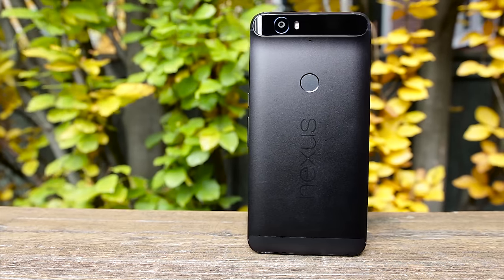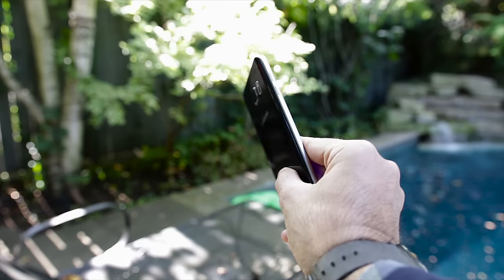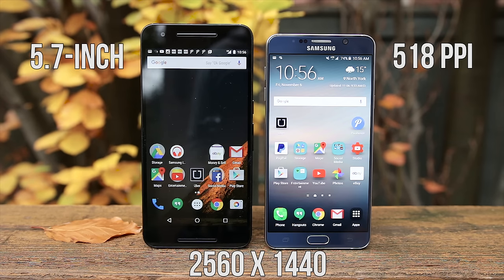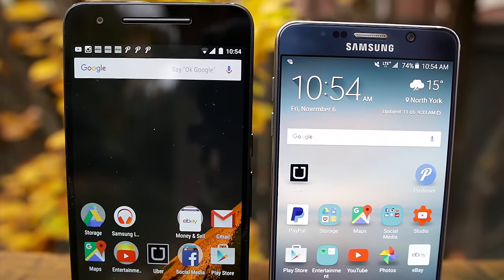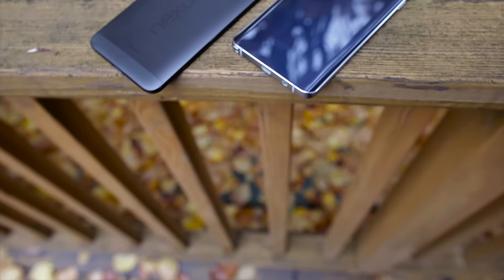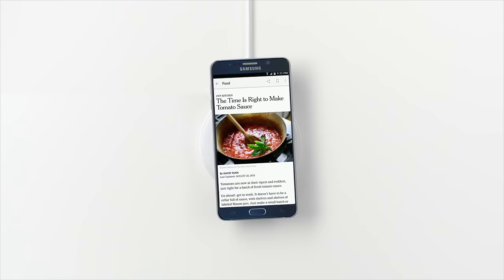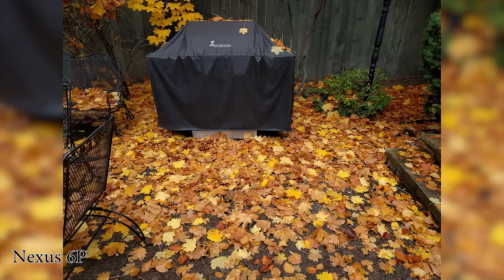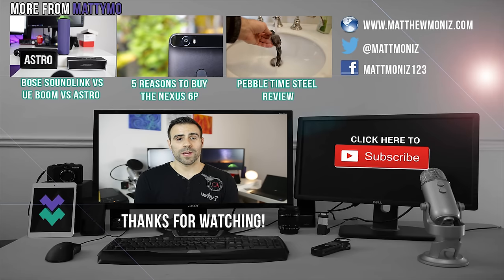Nexus 6P vs Samsung Galaxy Note 5 Comparison!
The Huawei Nexus 6P and the Samsung Galaxy Note 5 are two of the best Android Smartphones of 2015. In this comparison, they go head-to-head and battle it out. Which one is your favourite? The Nexus 6P or the Note 5?

Amazon US Links:

Nexus 6P
Samsung Galaxy Note 5